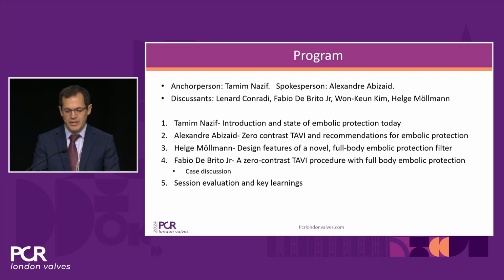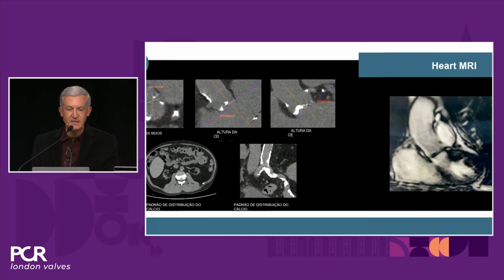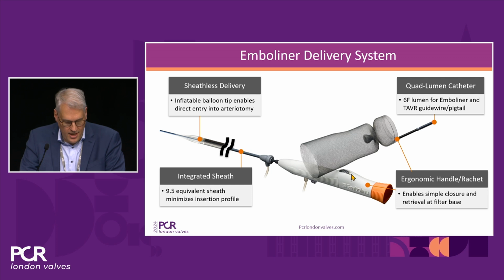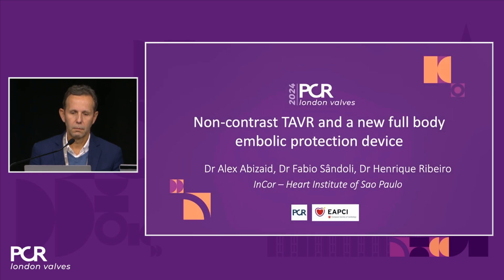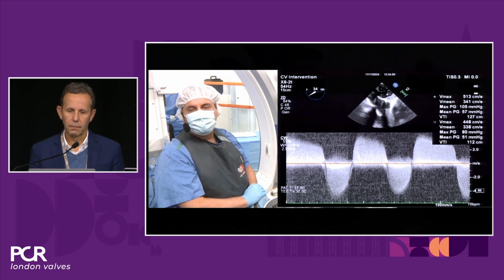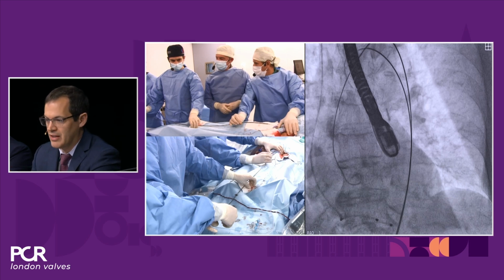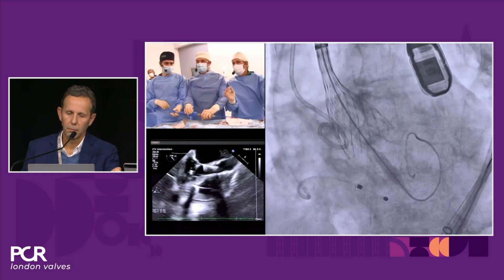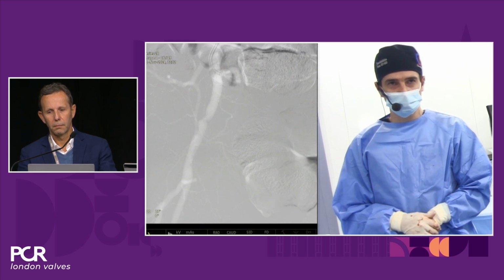Zero-contrast TAVI while using a novel full-body embolic protection filter - PCR London Valves 2024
This case-based pcrlv 2024 session on zero-contrast TAVI will provide valuable insights into embolic protection techniques, highlighting recommendations for its use during zero-contrast procedures. Learn about the clinical scenarios where a zero-contrast protocol is beneficial, discover the steps to perform a successful zero-contrast TAVI, and explore the design features of a novel full-body embolic protection filter, enhancing patient safety during transcatheter interventions..